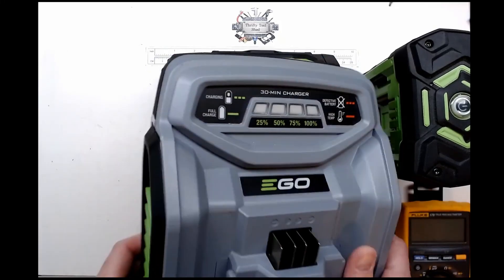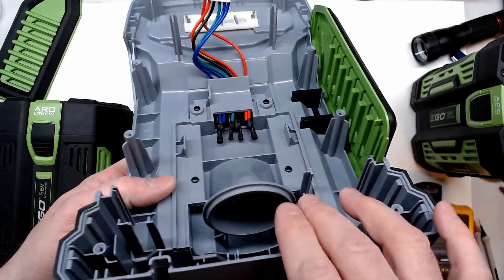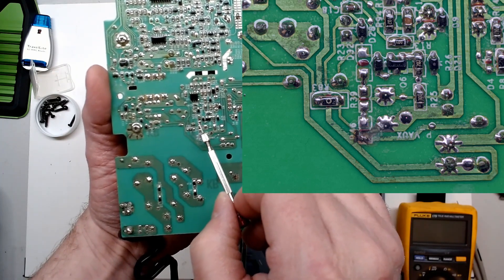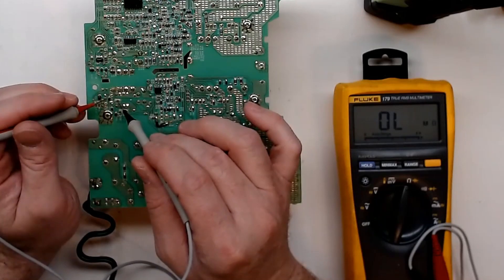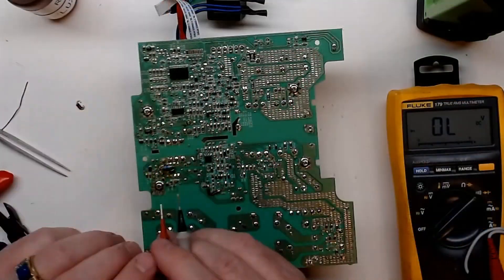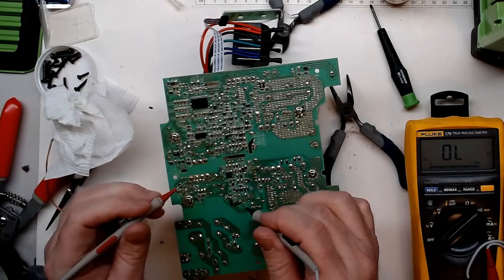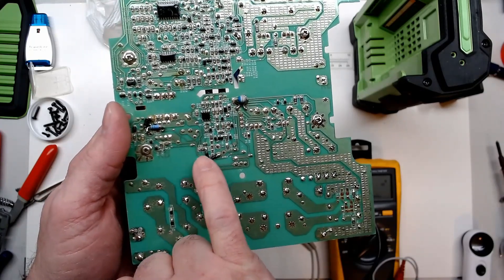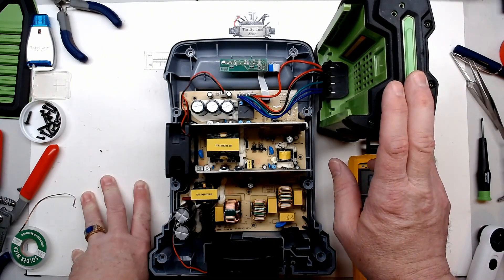EGO 56V Rapid Charger Repair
In this video we take a look inside a EGO 56V Rapid Charger and we do get it working again. The charger is well designed and worth repairing. It is rated as 550W and is a 30 Minute charger. To save time in this video I tried to show as much detail as possible without making it long as some of my earlier videos. After the video ends I still have to remove my temporary troubleshooting components and once my SMD components and my Schottky diode comes in I will installed and reassemble.

200MHZ Rigol DS1202Z-E scope if needed

0-60V 0-5A Power Supply if needed

150W Load Tester if needed